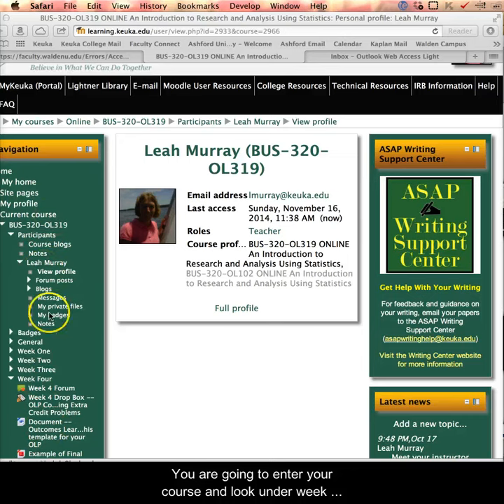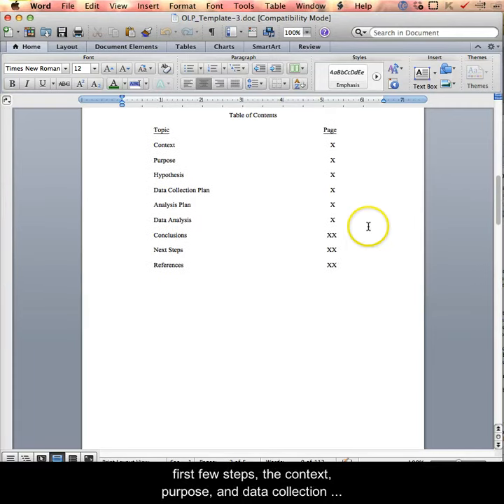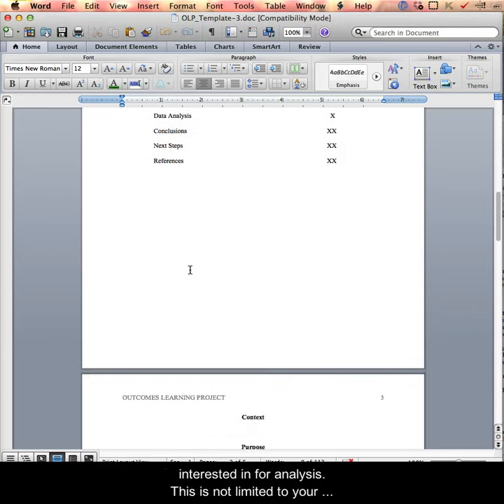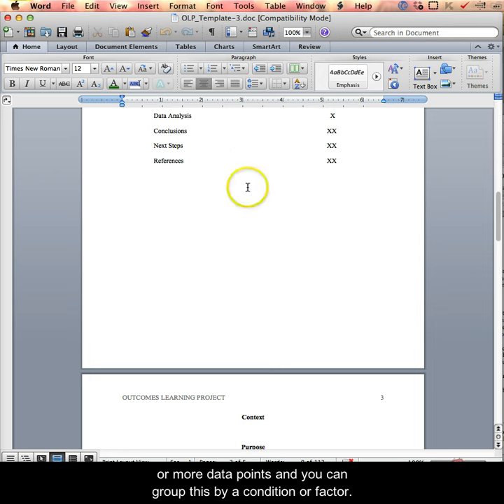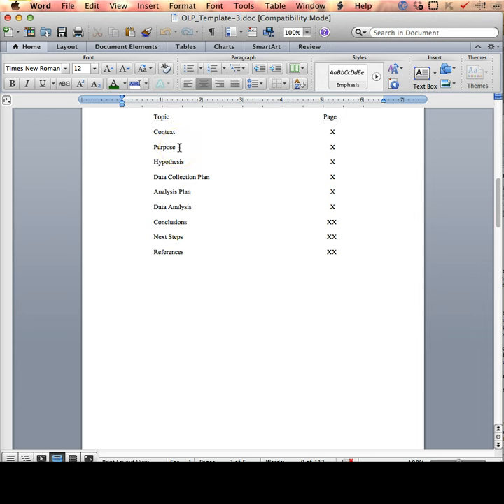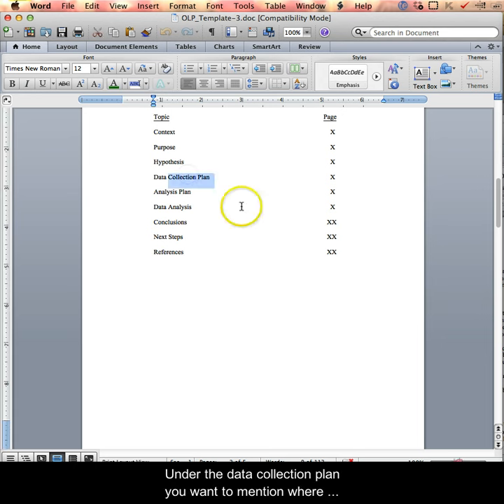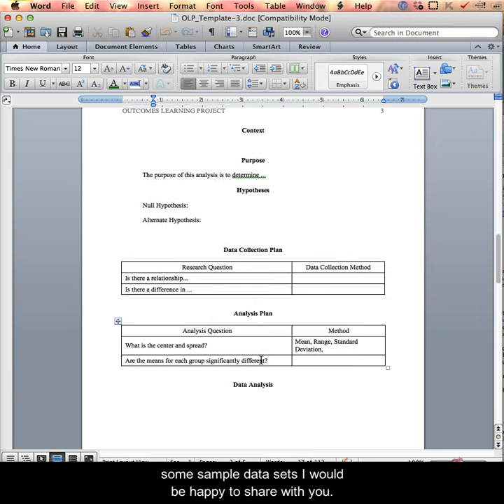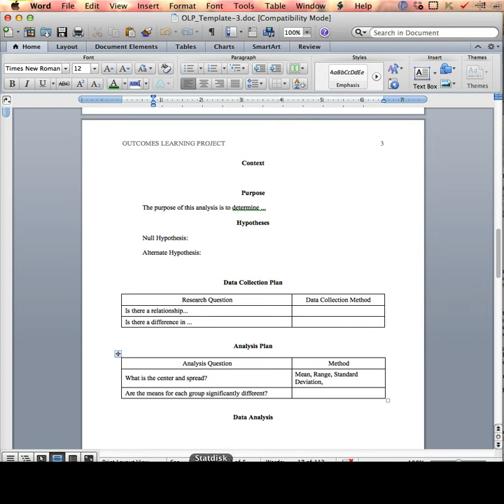OLP week 4